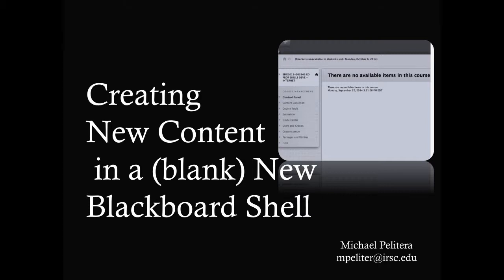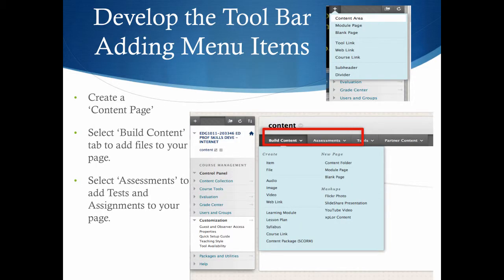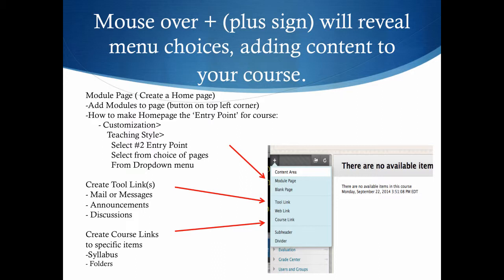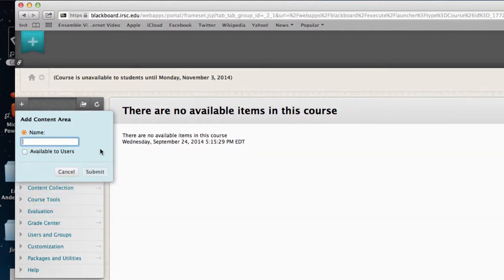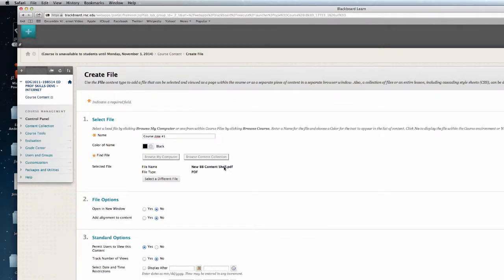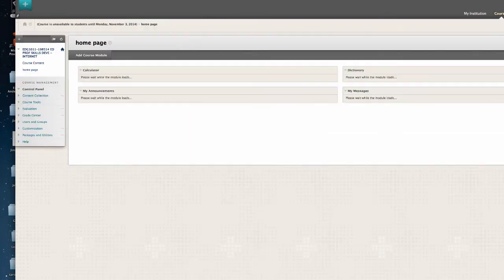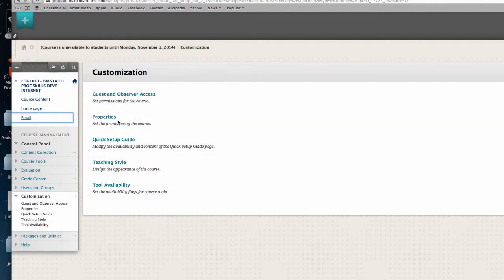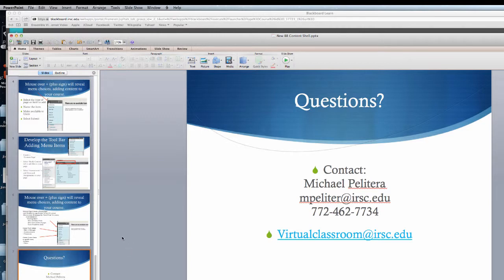Adding Content to a Blank Blackboard Shell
This brief video shows the process of adding content to a blank shell in the Blackboard Learning Management System.

Table of Contents:

00:06 - Find the Plus + Sign
00:34 - Add Items to Course Menu
00:48 - Mouse over + (plus sign) will reveal menu choices, adding content to your course.
01:12 - Develop the Tool BarAdding Menu Items
01:33 - Mouse over + (plus sign) will reveal menu choices, adding content to your course.
02:31 - Questions?